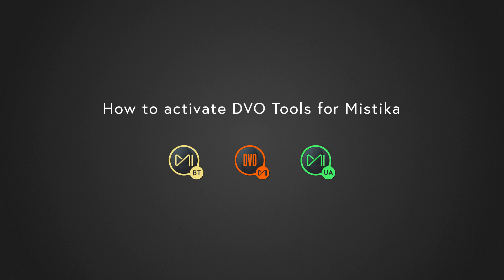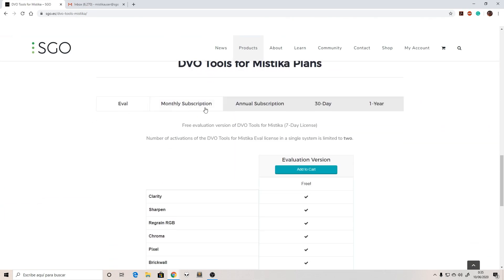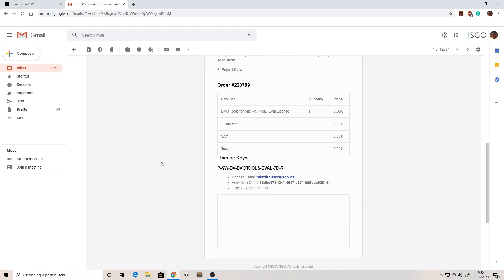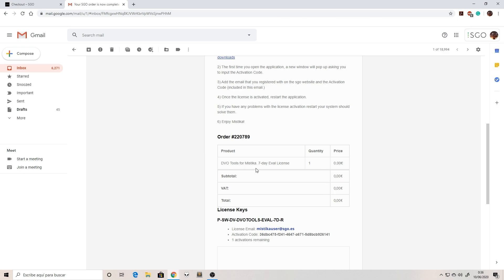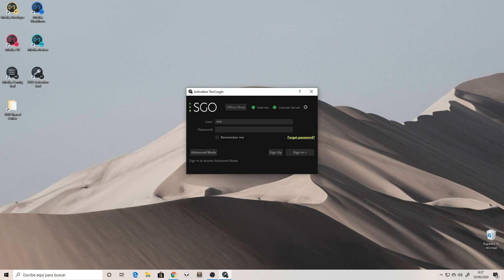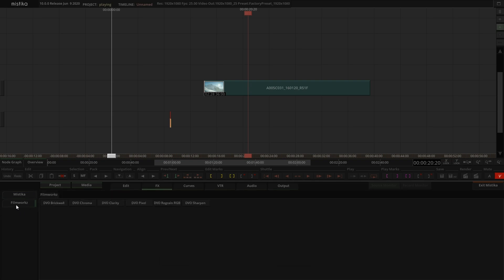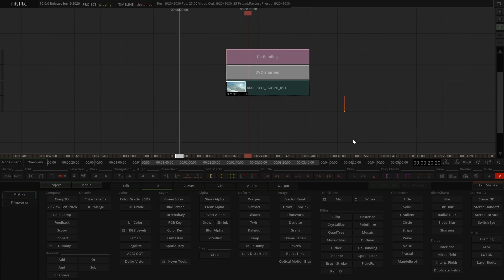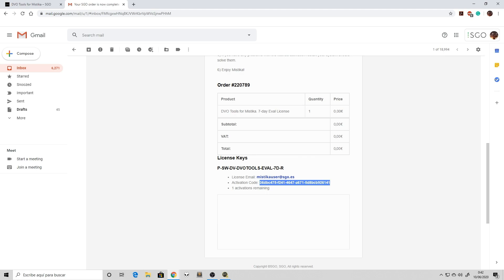How to activate DVO Tools for Mistika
In this quick tutorial, you will learn how to properly activate DVO Tools for Mistika Boutique or Mistika Ultima.

Discover more about DVO Tools for Mistika on the SGO